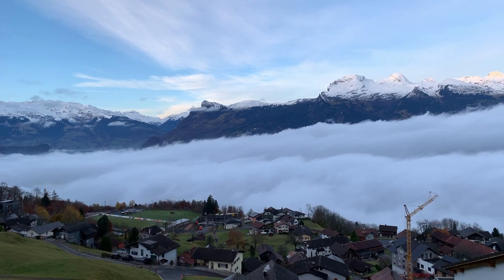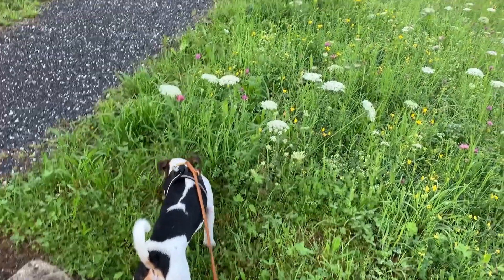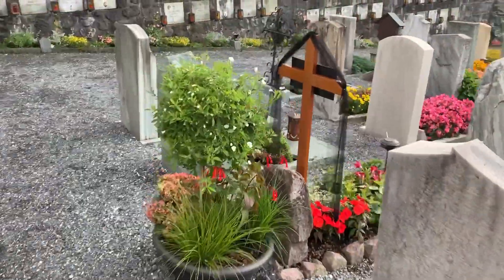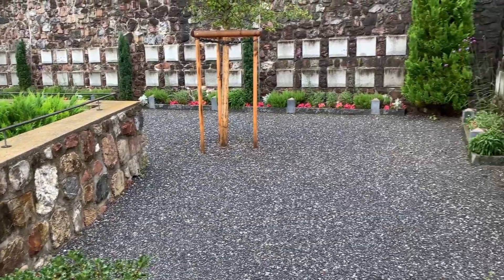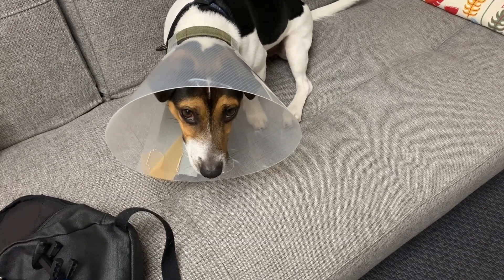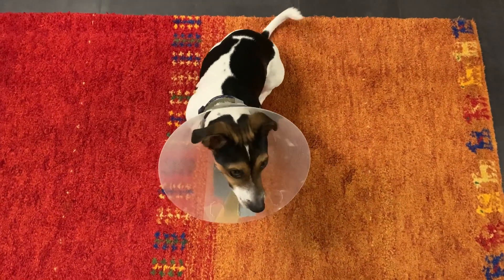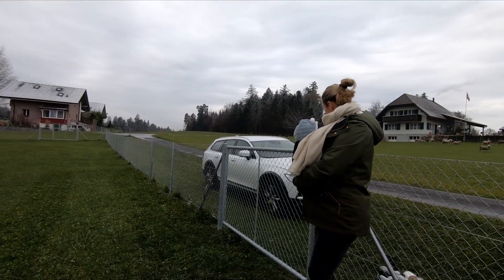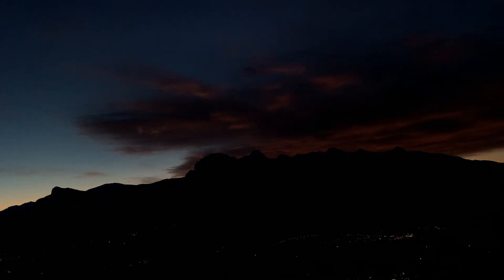Arthur's uncomfortable visit and the most beautiful graveyard in Liechtenstein.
Arthur visits the vet and shows you the prettiest local graveyard.

Instagram: A dog's life in Liechtenstein

Life with a Jack Russell in Liechtenstein. Day to day life, working, walking and hiking.

We live a fairly ordinary life; we are just lucky enough to do it in one of the beautiful places in the world.